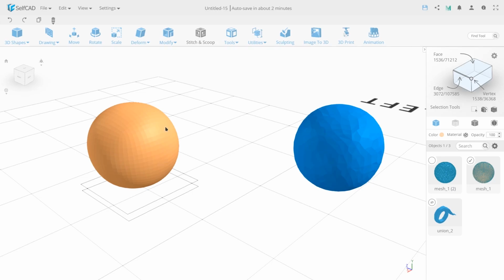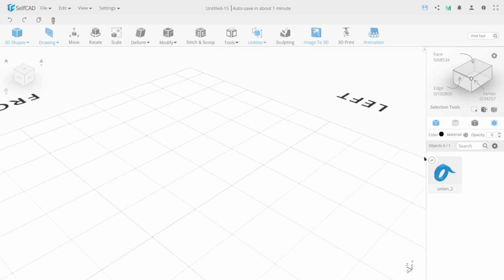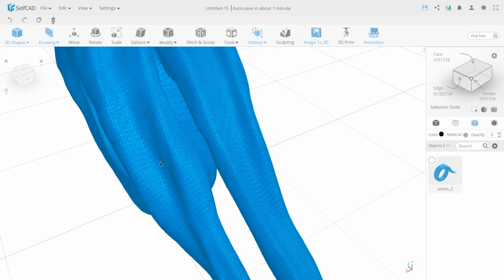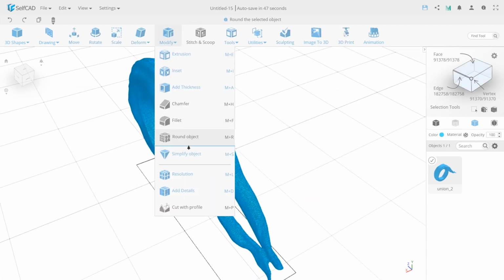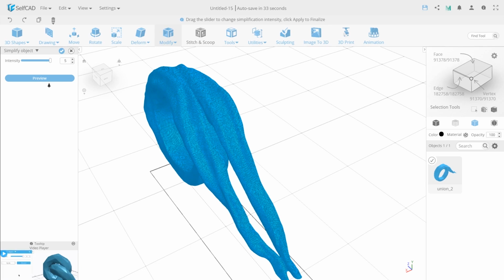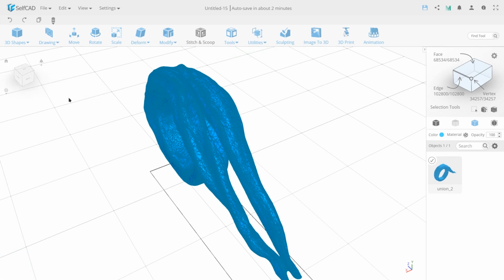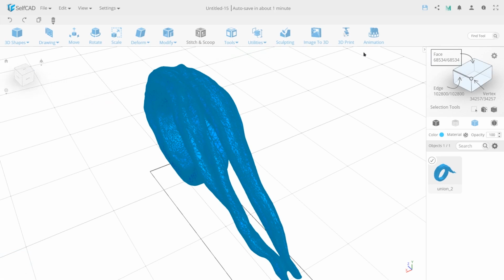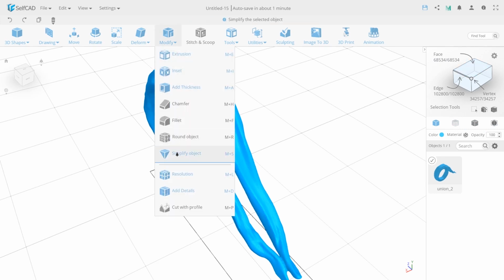Simplify Object | SelfCAD Modify Tools